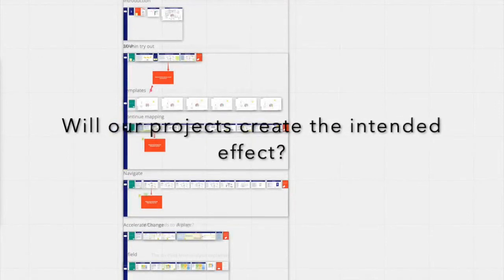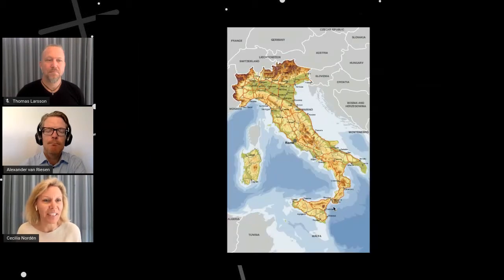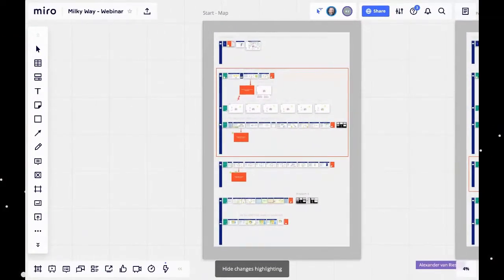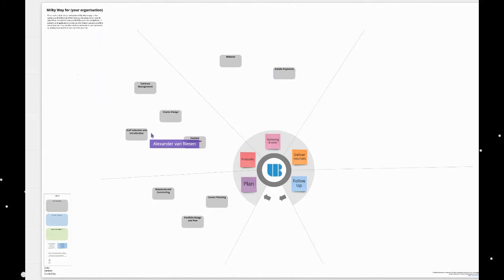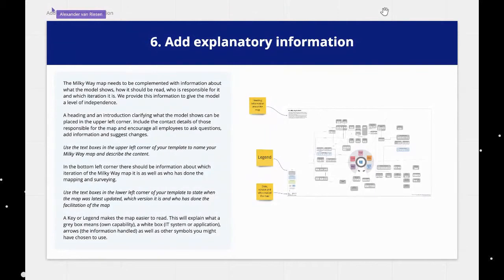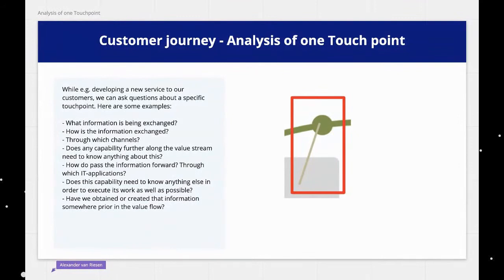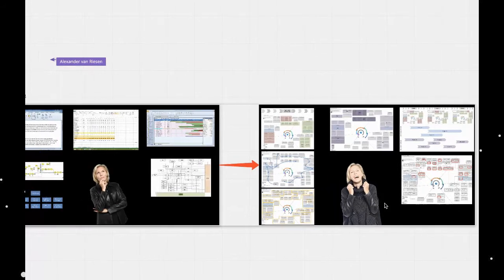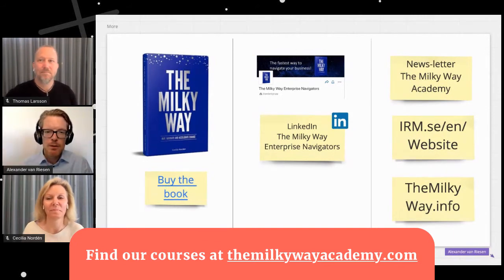Live Webinar: Complex problems must be solved with different perspectives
A good tool that prevents you from sticking to the best solution is that you always answer the solution with the phrase — Part of the solution is — by exchanging words in many contexts you can solve many complex problems more easily.